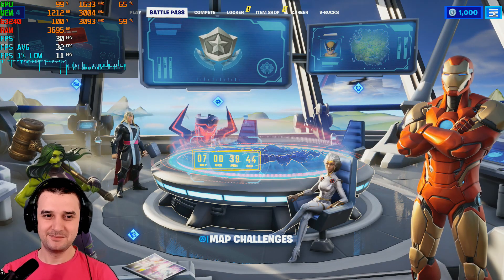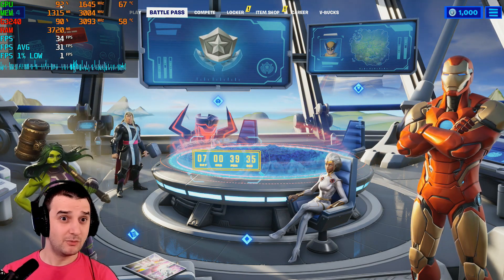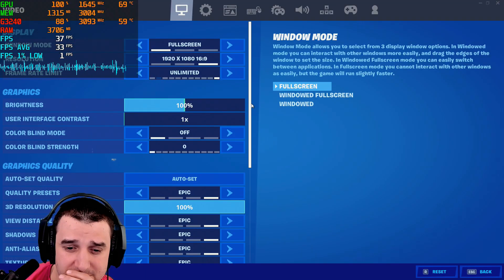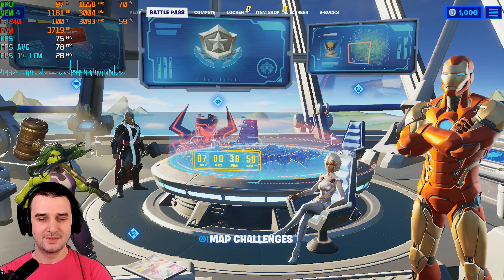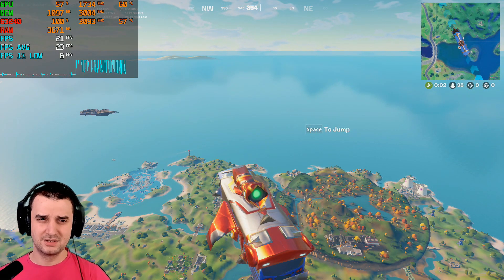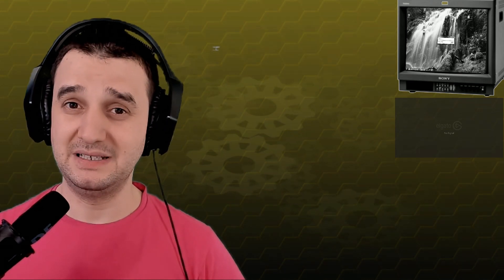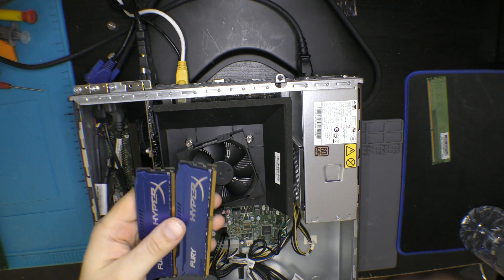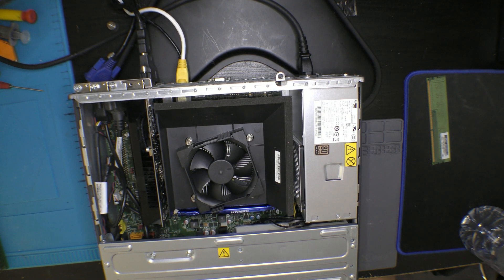FORTNITE on G3240 GT 1030 4GB VS 16GB System RAM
Today i want to show you FORTNITE on G3240 with the  GT 1030. The problem is that i only install a GPU inside. The system it self only had 4GB of system ram. That`s what i want to show you first then i will put more system ram 16gb and test like that after.
The whole purpose is to slowly upgrade the PC and see how the bottleneck goes around the PC every time you change something.

►Timeline:
1)  0:00 🢘   Intro
2) 0:50 🢘 4GB System Ram GT 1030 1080p Low Details
3) 2:51 🢘 4GB System Ram GT 1030 720p Low Details
4) 6:26 🢘 16GB System Ram GT 1030 720p Low Details
5) 9:11 🢘 16GB System Ram GT 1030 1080p
6) 12:43🢘 Outro